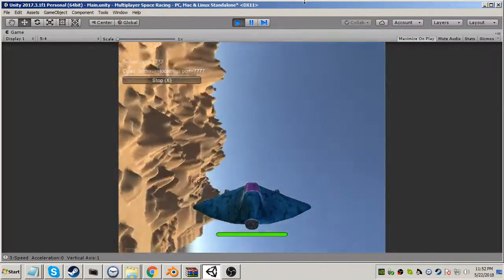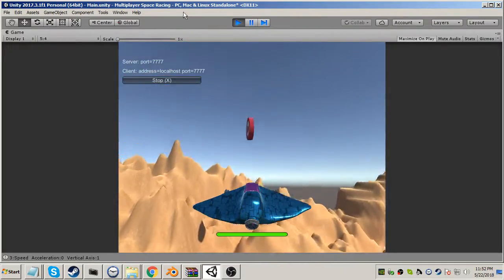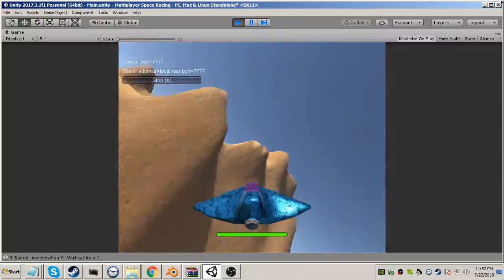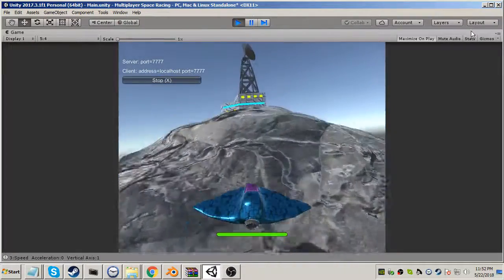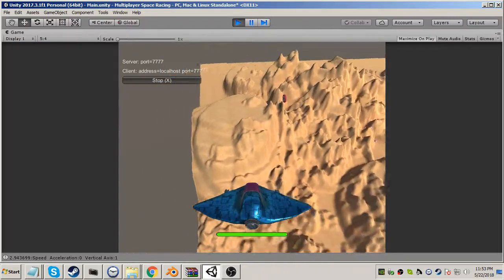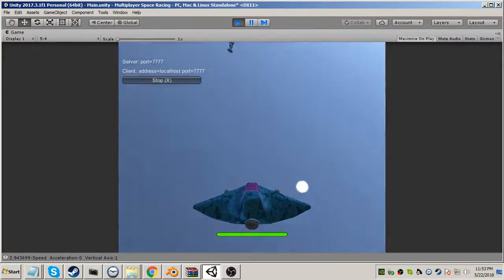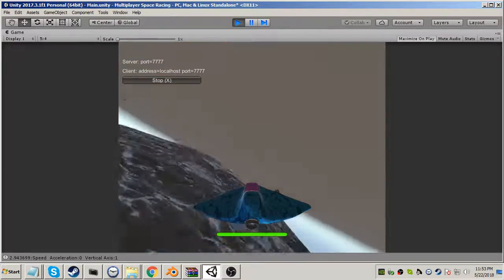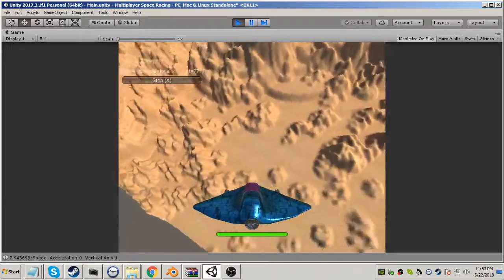Unity Test #2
Just a little game I am currently working on.

Mr. Ea King

ELC
Explore, Learn, Create